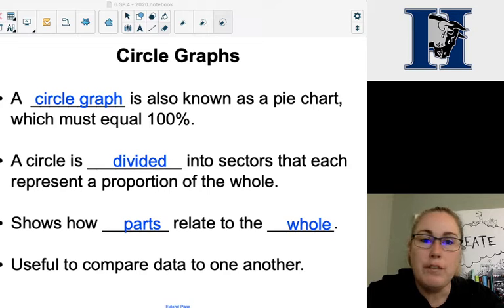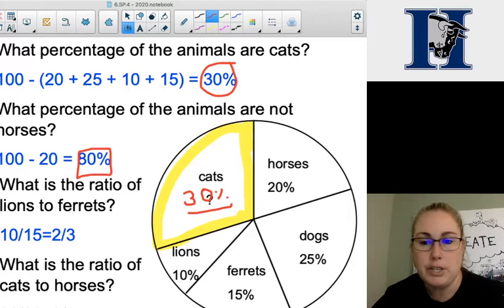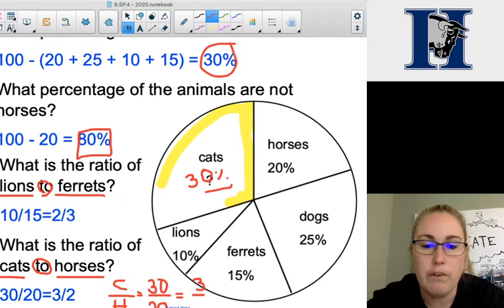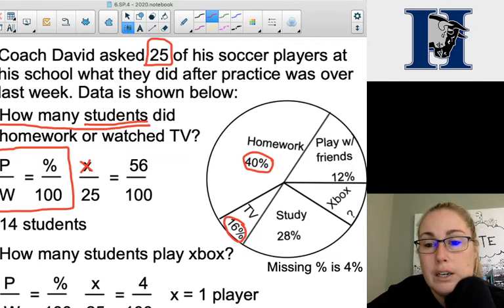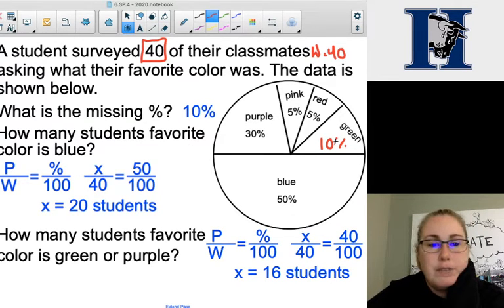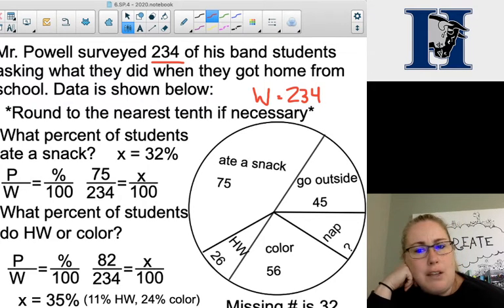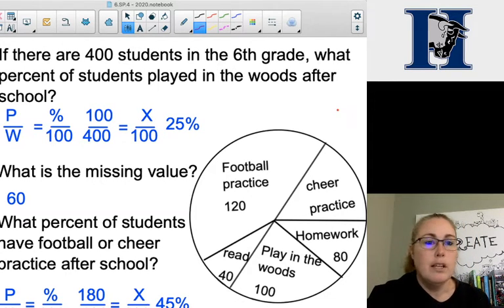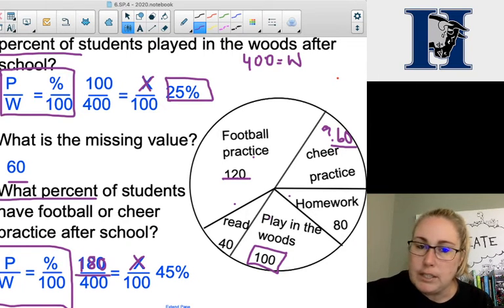Circle Graphs w/ Ms. Eason